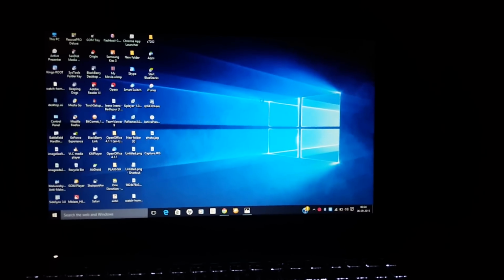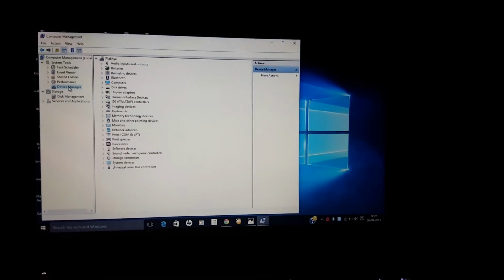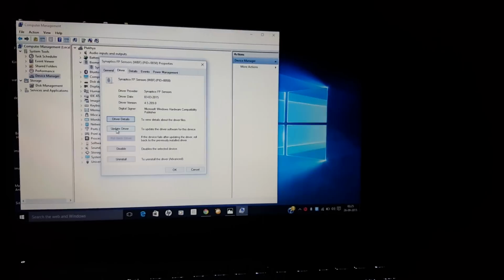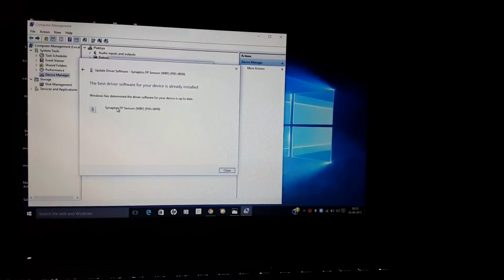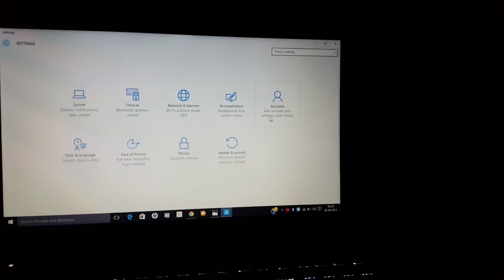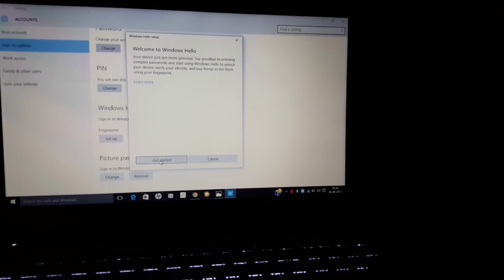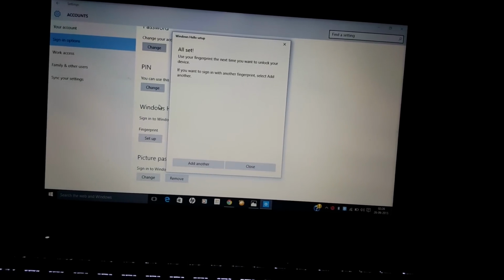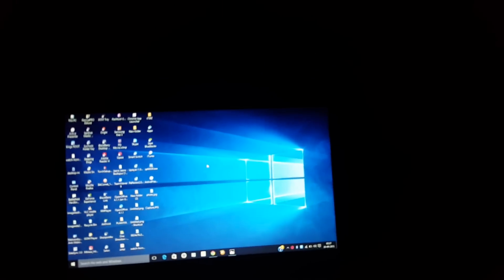Windows 10 HP Simplepass issue solved!!!This works!!!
The best solution for HP Simplepass issues after upgrading to windows 10. This will work for all versions of Windows 10.
Feel free to fill the comment section with your questions,queries and feedback!